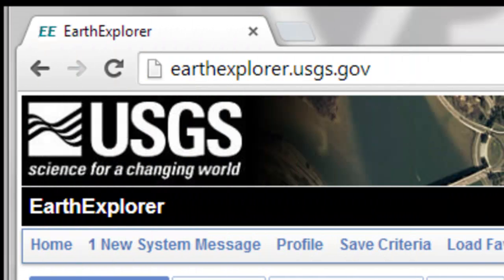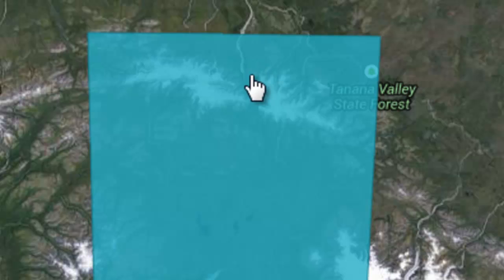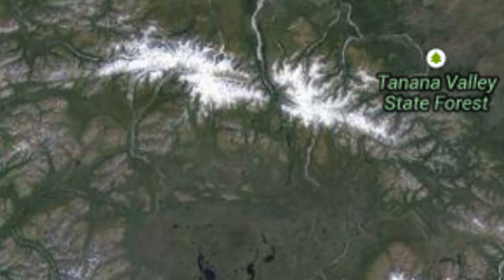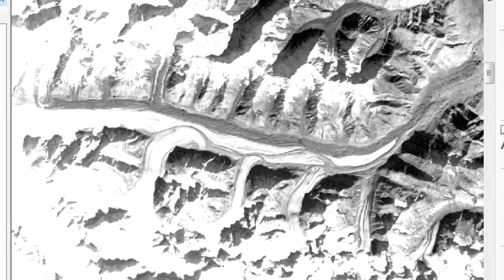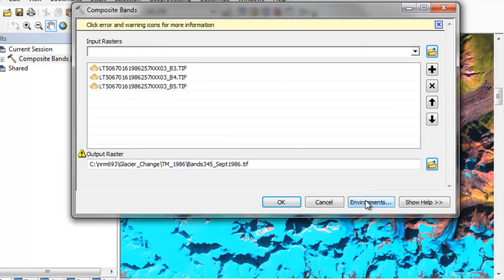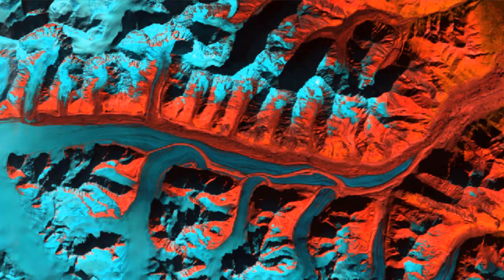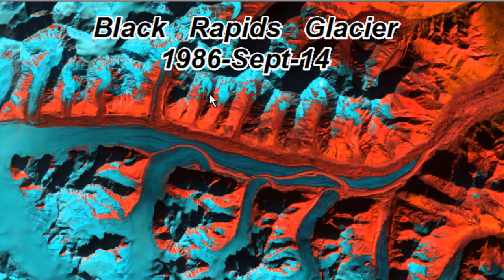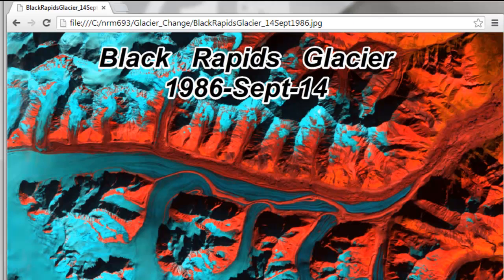Mini-Project4: Mapping Glacier Recession in a Warming Climate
In this mini-project you will display the recession of the Black Rapids Glacier from 1986 to 2010 using historic Landsat TM imagery.  This glacier is located in the Alaska Range, just east of the  Richardson Highway in interior Alaska.